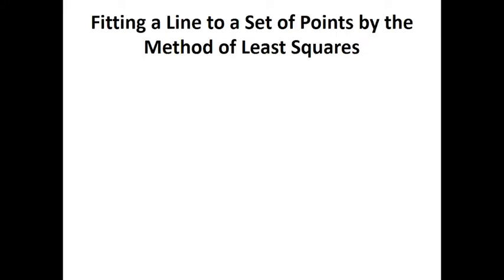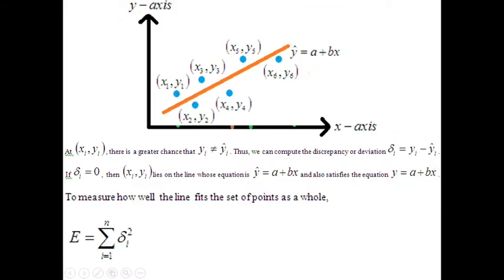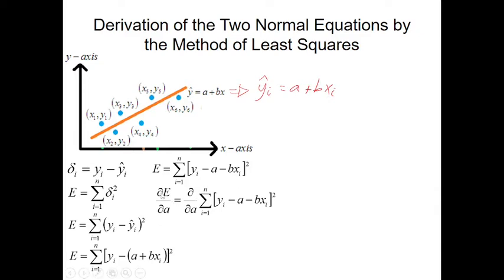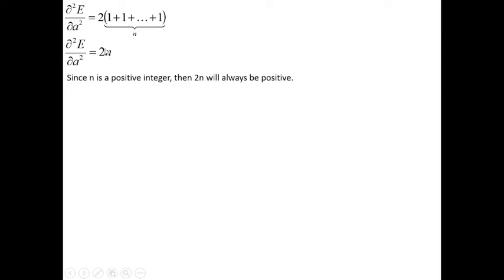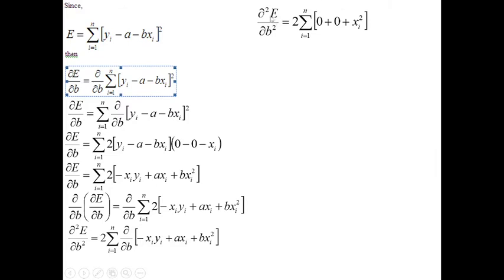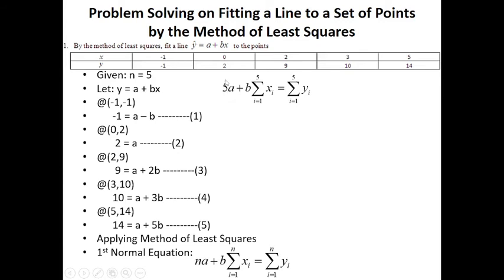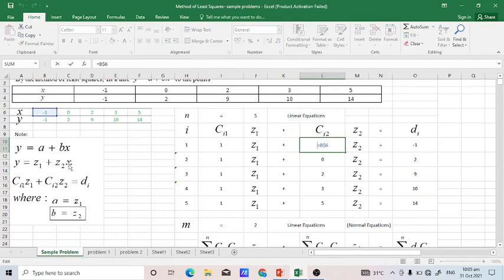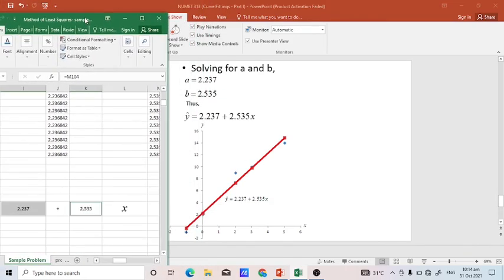Curve Fittings (Part I) - NOYPI